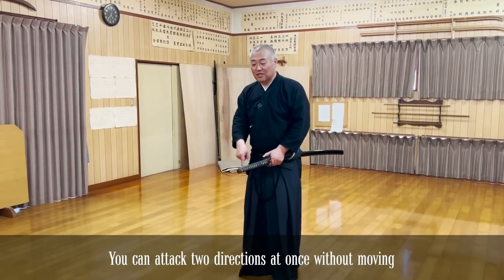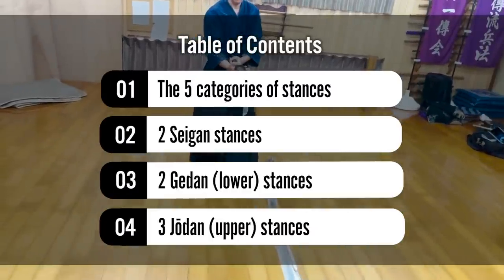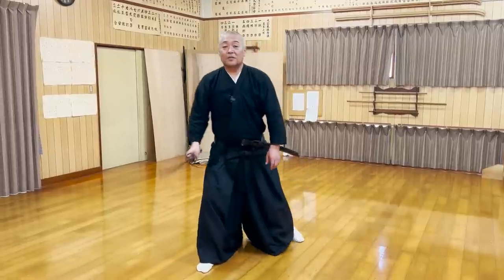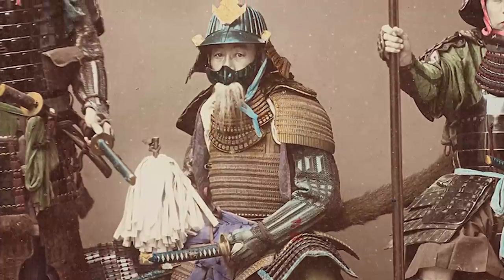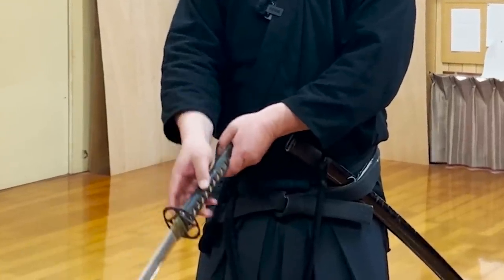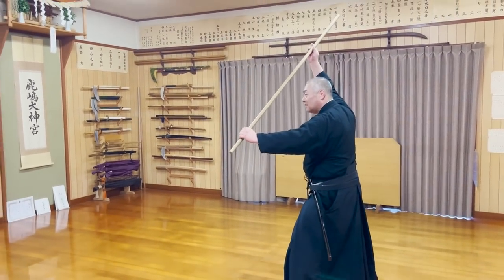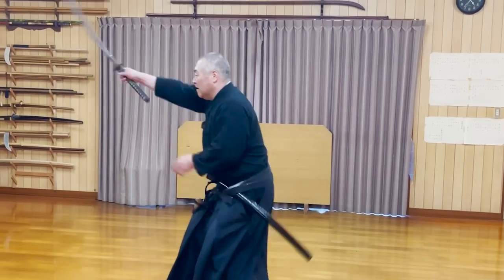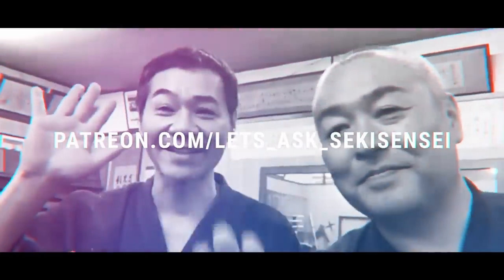How You Hold the Katana with Samurai Armor On (The 16 Basic Stances | Part 1)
Every Iai and Kenjutsu Ryuha style has its own Kamae stances. But because our Ryuha, Asayama Ichiden Ryu, has 400 years of history since the end of the Sengoku War period, there are 16 kinds with the basics alone. Many of which involve techniques born of the assumption of wearing samurai armor.

So today, Seki sensei, the 22nd headmaster of Asayama Ichiden Ryu, will introduce the 16 basic stances separated into 5 categories. Many stances are unique to our Ryuha that absolutely need an explanation to understand what it’s meant for, so please watch till the end to learn more about what fighting with a katana in armor is like.

Interested in taking lessons directly from the 22nd headmaster of Kobudo Asayama Ichiden Ryu, Seki sensei? Sign up to learn authentic samurai skills with 400 years of history, with perfect English interpretation from Let’s ask Shogo. Every lesson will be recorded and will be available to rewatch anytime. No previous martial arts experience is required and you are always free to join. (Learn more about the online lessons | This is an example of what our lessons are like

-Monthly membership limited livestream

The Asayama Ichiden Ryu's crest is the family crest of the 19th headmaster, Takeishi Sensei. The design represents two arrows which are believed to ward off evil.

▼Seki sensei's Ultimate Dream▼
"To revive the golden age of Asayama Ichiden Ryu with 7,000 students nationwide"
Asayama Ichiden Ryu was once the number one Ryuha in Japan during the Edo period (1603~1868), with more than 7,000 students throughout the country. Seki Sensei hopes to restore as much of the glory of this era as possible while he himself is the 22nd headmaster. Please help and support us in this endeavor.